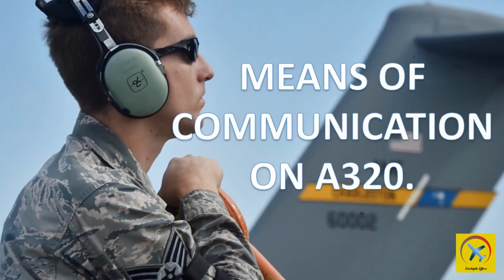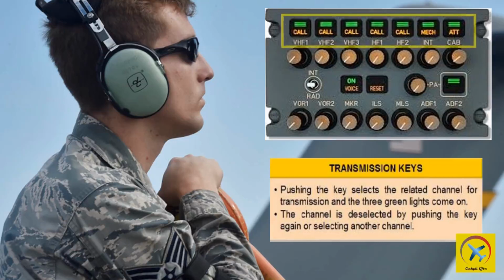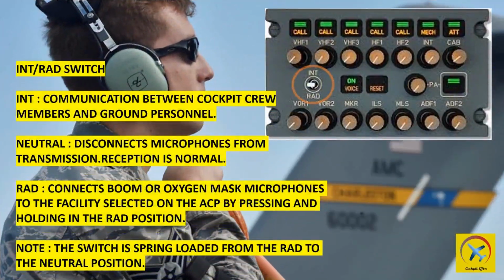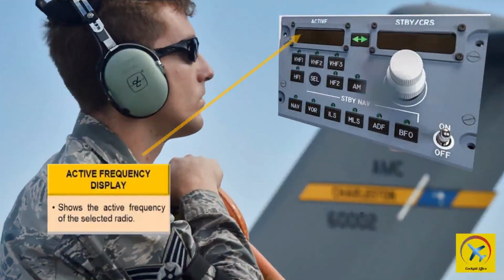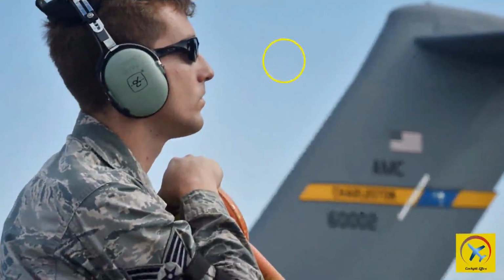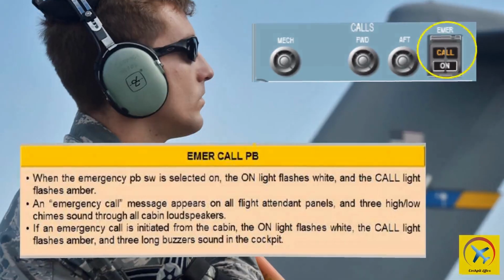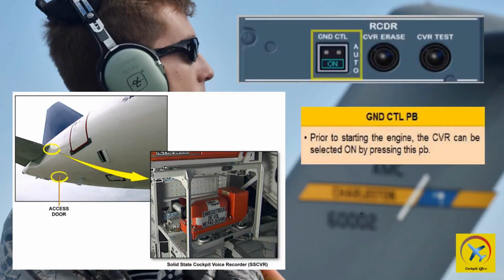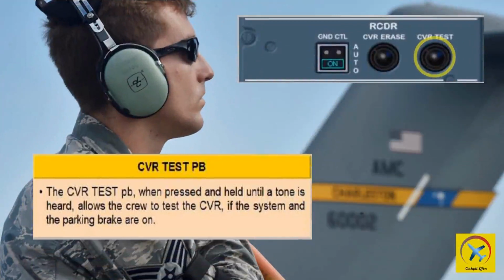A320 Communication Means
This video shows a brief description of communication means on A320.
Description of Radio management panel,audio control panels,recorder panels and calls panel.